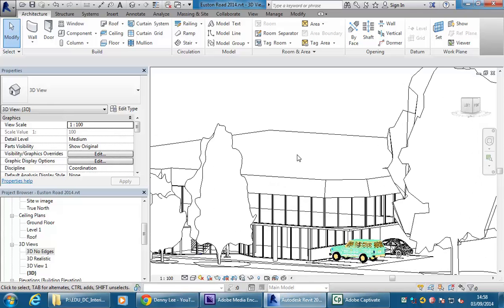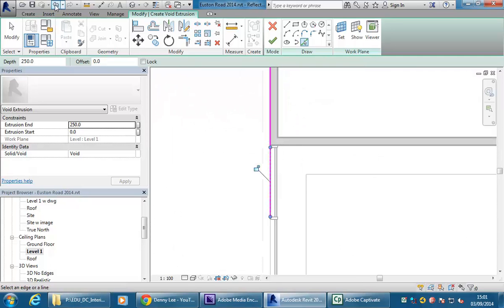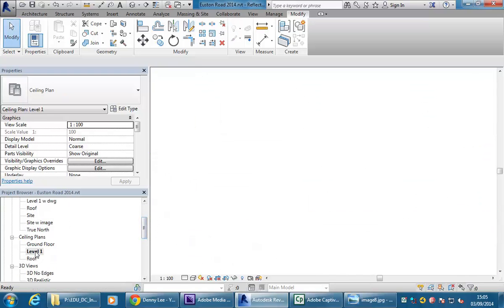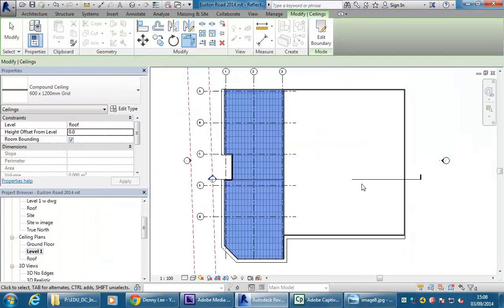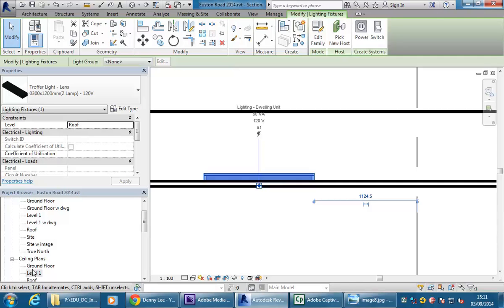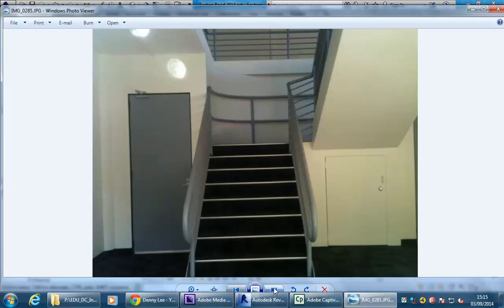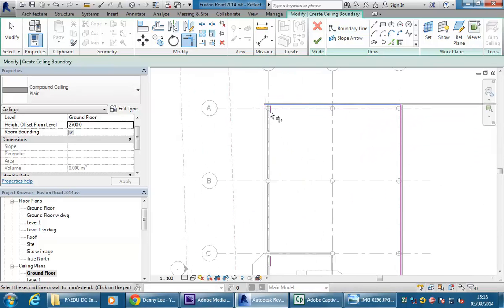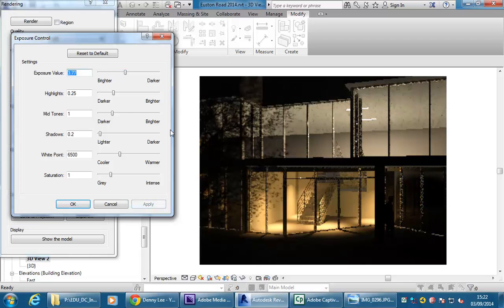Euston Road 08 Inserting Ceilings and Lights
Revit tutorial showing modelling of the Euston Road Project in Alexandria